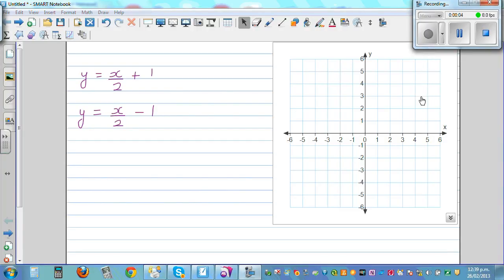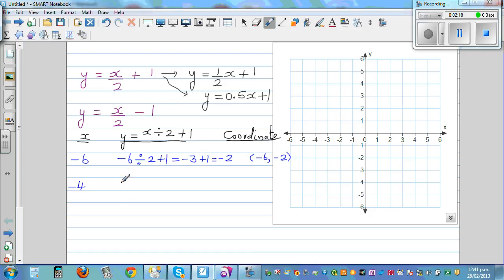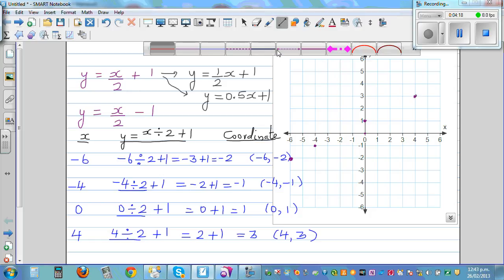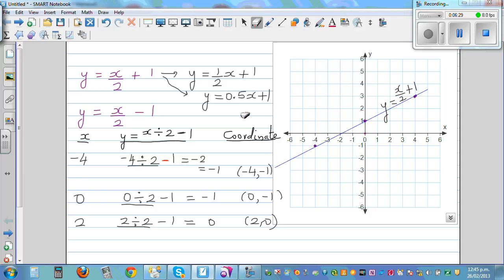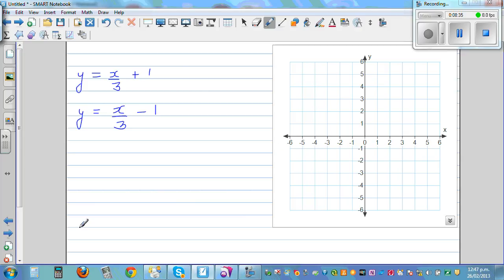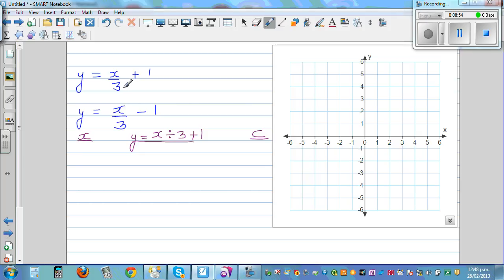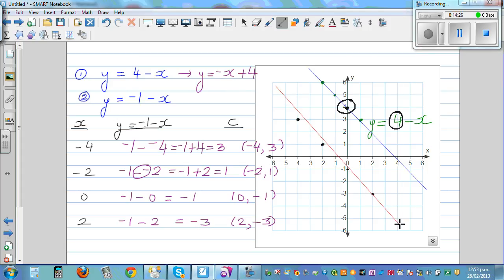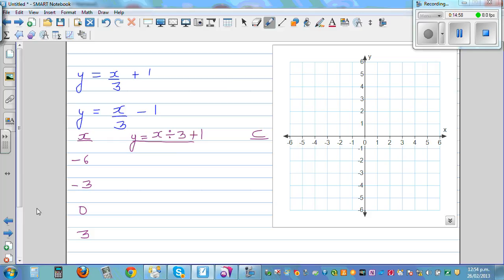Graphing linear equation by plotting points